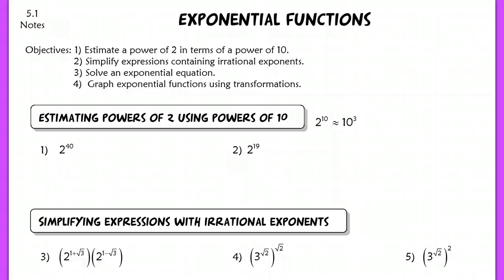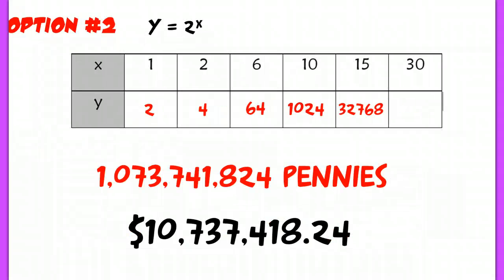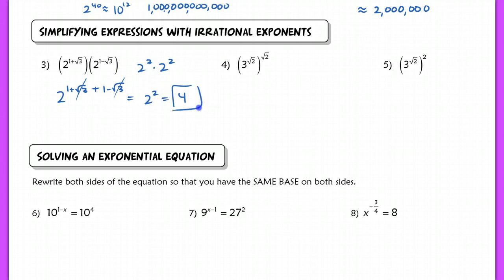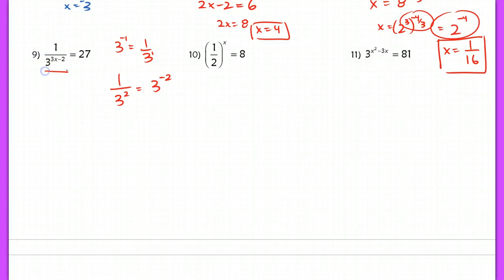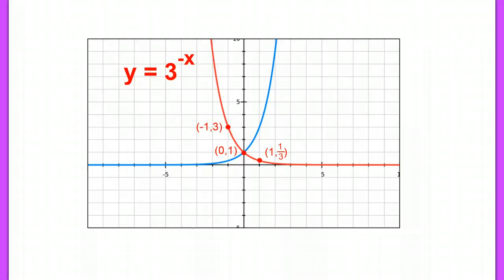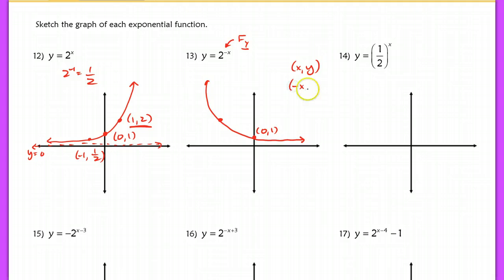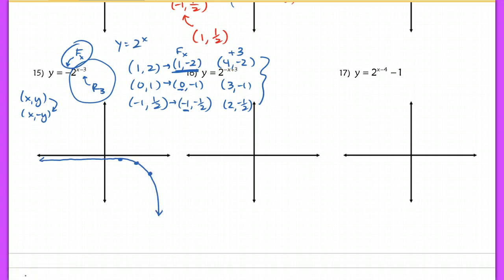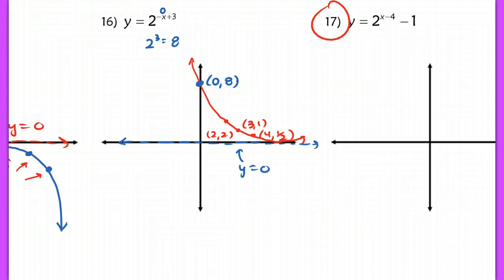5.1 Exponential Functions